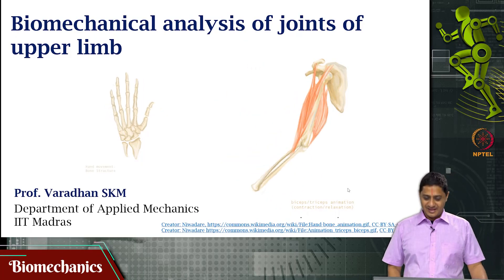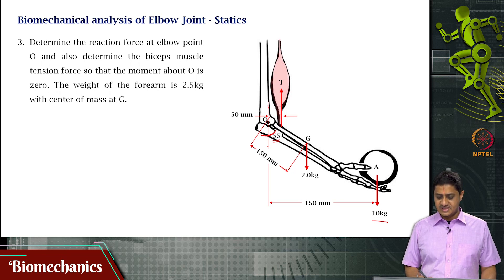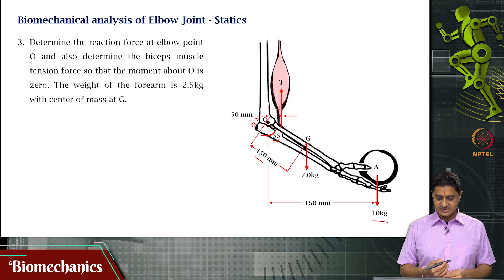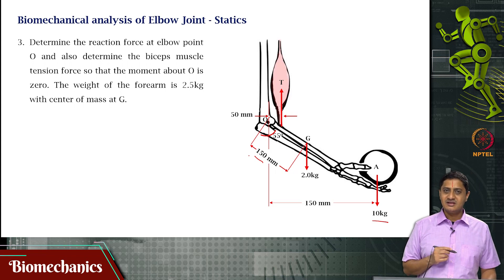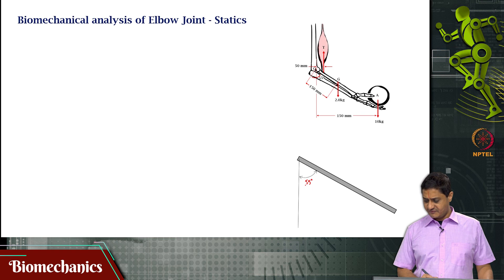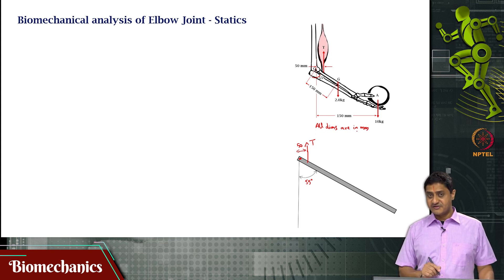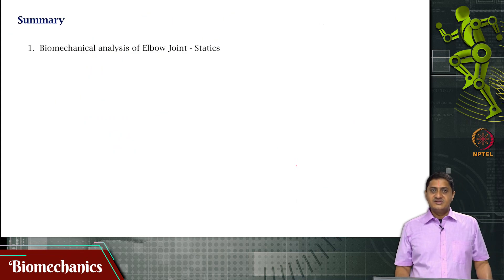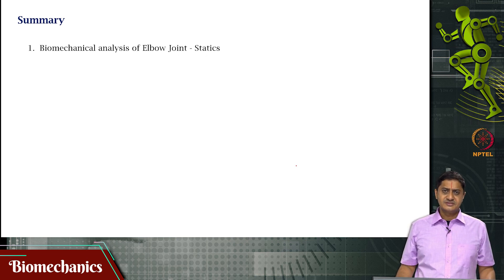#27 Elbow Problem 3 | Biomechanics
This lecture further reinforces the understanding of elbow biomechanics through a third problem solving example. It challenges learners to apply their knowledge and skills to analyze different scenarios involving the elbow joint.